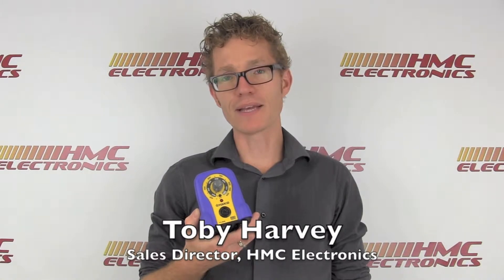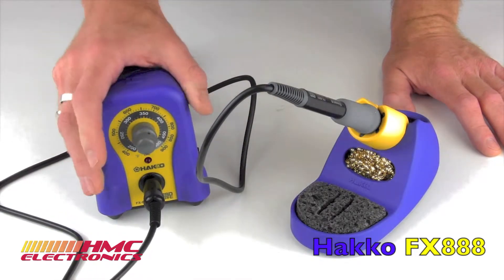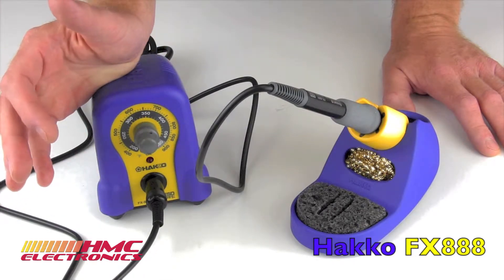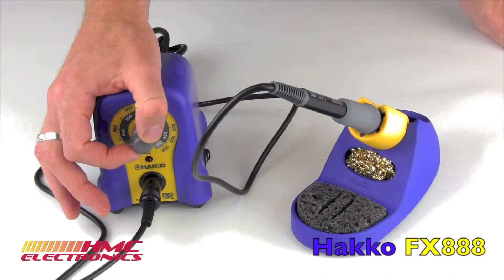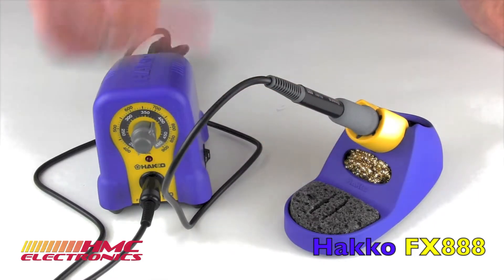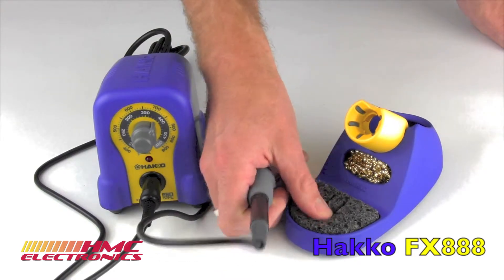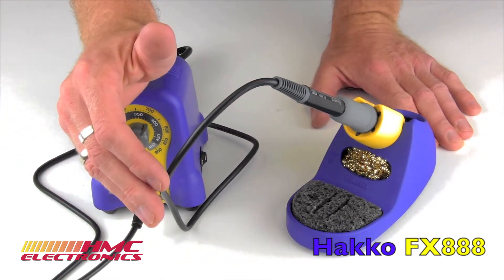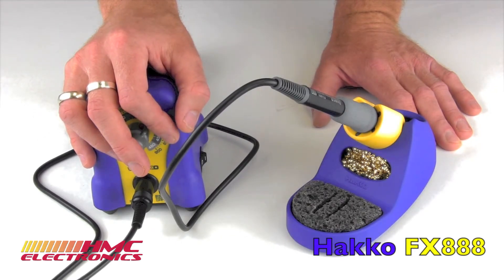Hakko FX888 Soldering Station (item discontinued by manufacturer)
The FX888 has been discontinued by Hakko. The Hakko FX888D replaces this item.